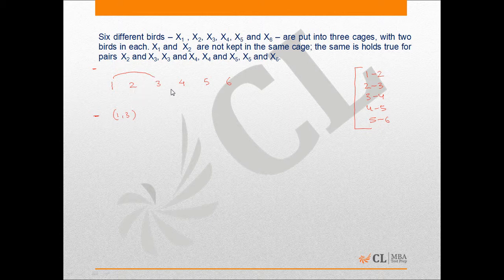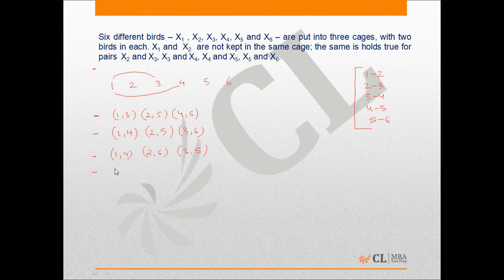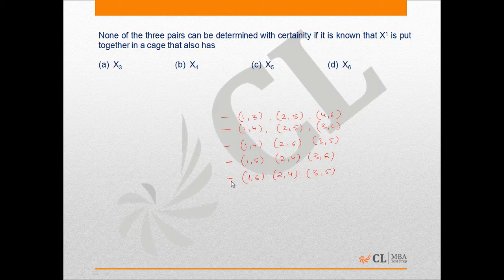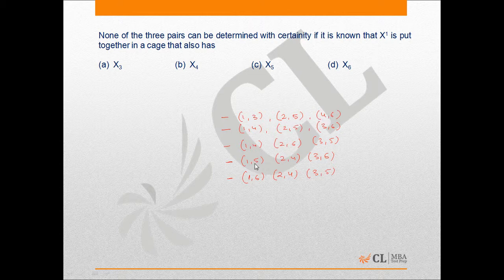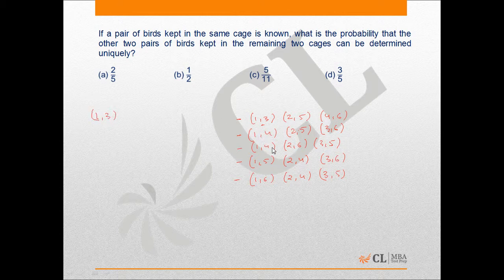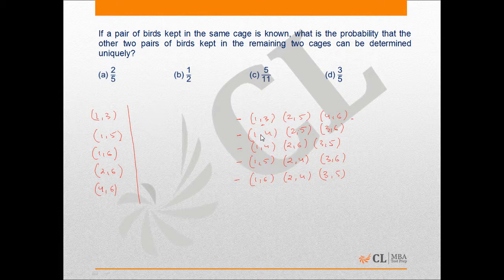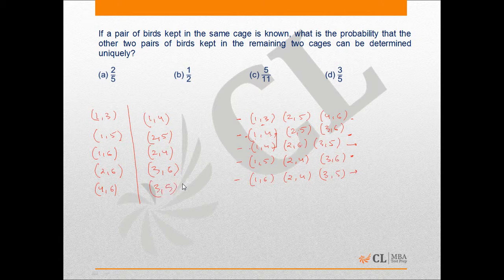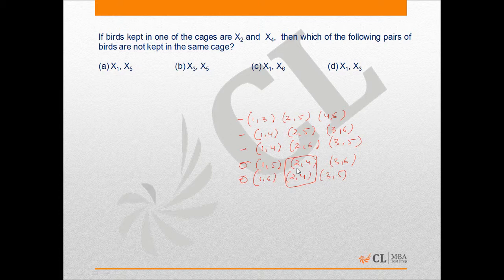Mock CAT 2014 08 Question59 61